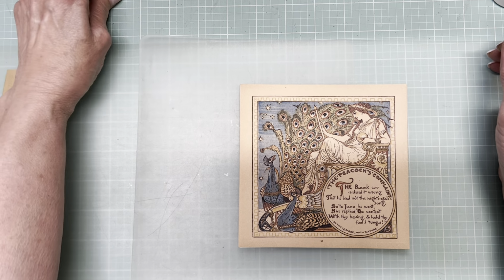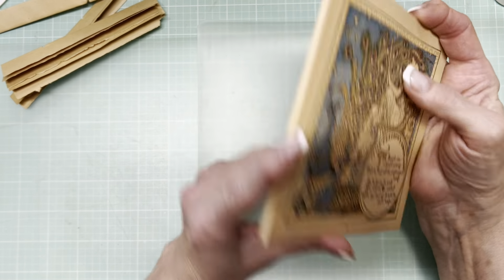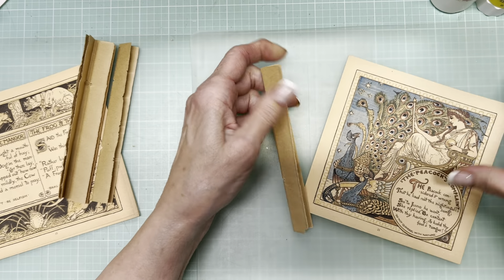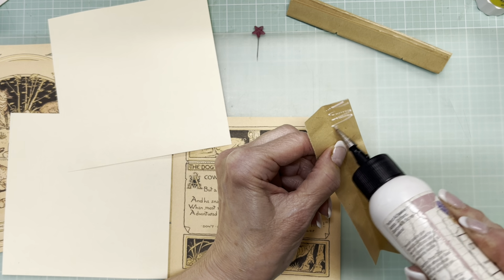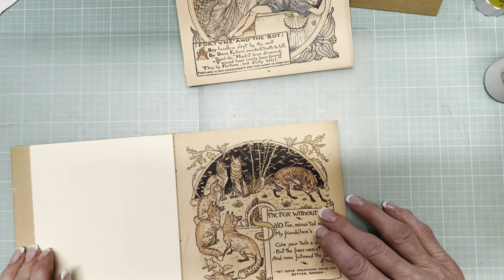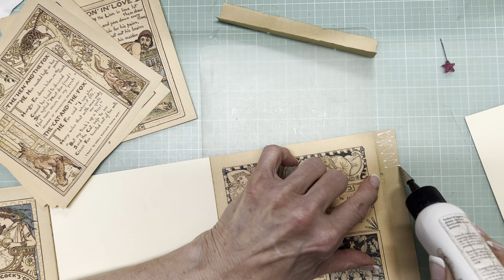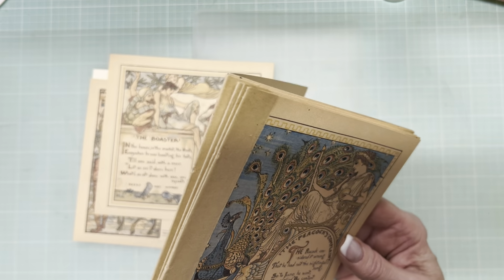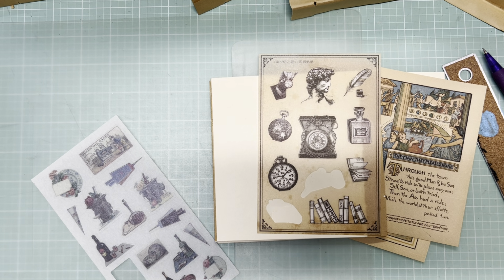Easy Accordion Journal Tutorial Part 1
Accordion (or concertina) journals was one of my favourite types of journals to make & display. They're fun, easy, and gorgeous. Won't you join me?

You make this content possible. I can’t…won’t do this without You!

Use this link to Save $5 on your first order

ADHESIVES
Beacon Fabri-Tac 4 oz
Beacon Fabri-Tac 8 oz.
E6000 clear glue
UHU Glue Stick, 40 g
Tombow liquid glue, dual tip
BOOKS
The Country Diary of an Edwardian Lady
The Botanist’s Sticker Anthology
The Forests, Fairies, & Fungi Sticker Anthology

TOOLS/STORAGE
2 Centering Rulers, 6” & 12”
Fiskars Bypass Trimmer 12”
Fiskars Bypass trimmer 9”
WR Crop-a-dile II Big Bite
WR Crop-a-dile Corner Chomper
Fiskars Fingertip Detail Knife
Crowquill Nibs No. 102 2 Pk, Speedball Hunt
Crowquill Pen Holder No. 102, 12 pk
Phone/Tablet Floor Stand
Mini Craft Iron
Phone Holder, clamp on, articulating arm
Zippered Mesh Storage Pouches
We R Memory Keepers Cinch Binding Machine

PRINTERS
Epson EcoTank Pro ET-5850 Wireless Color All-in-One